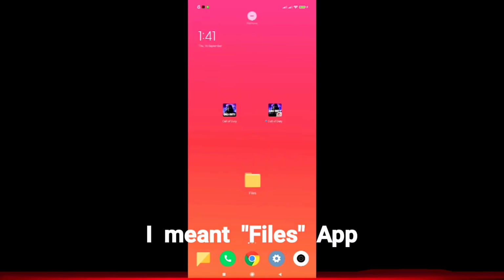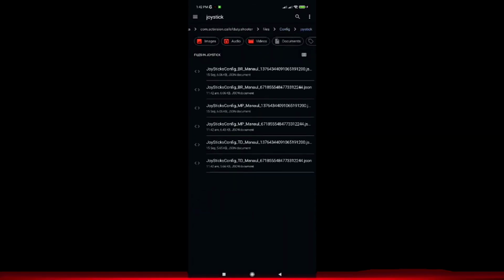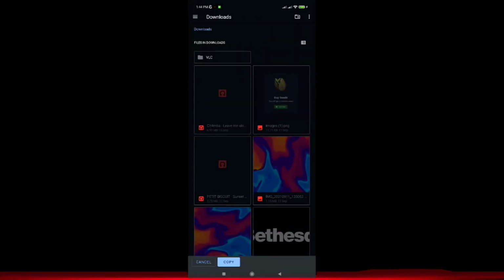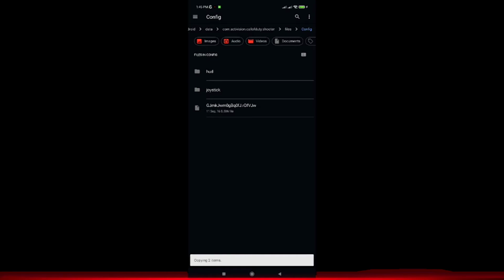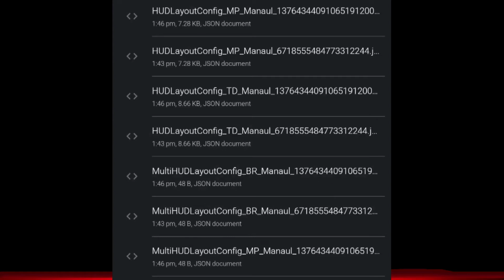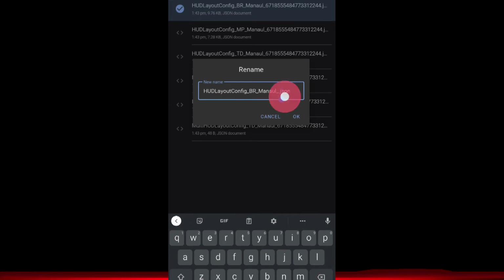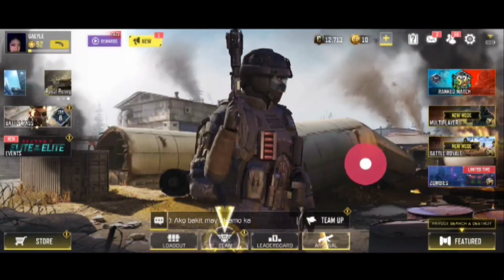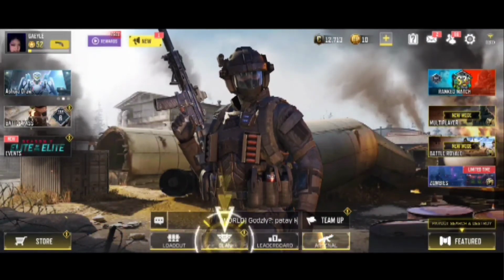How to Transfer Layouts (Smartphone ONLY) | Kay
This is the same tutorial video for transferring layouts, only this time were using only a Smartphone.

This is for people who are not able to use a PC.

This will be the last tutorial on this topic, hopefully.

𝗠𝗔𝗜𝗡 (Global)
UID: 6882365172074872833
IGN: Kay CODM YT

𝗔𝗟𝗧𝗘𝗥𝗡𝗔𝗧𝗘 (Global)
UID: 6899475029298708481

𝗢𝗟𝗗 (Garena) - I don't use anymore
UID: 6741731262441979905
IGN: Kay

𝗖𝗢𝗡𝗧𝗥𝗢𝗟𝗦
- Four Finger Claw
- Gyro

𝗚𝗥𝗔𝗣𝗛𝗜𝗖𝗦
- Low
- High FPS

𝗗𝗘𝗩𝗜𝗖𝗘
-POCO X3 PRO

𝗜 𝗮𝗹𝘀𝗼 𝗺𝗮𝗸𝗲 𝗗𝗶𝗴𝗶𝘁𝗮𝗹 𝗔𝗿𝘁!